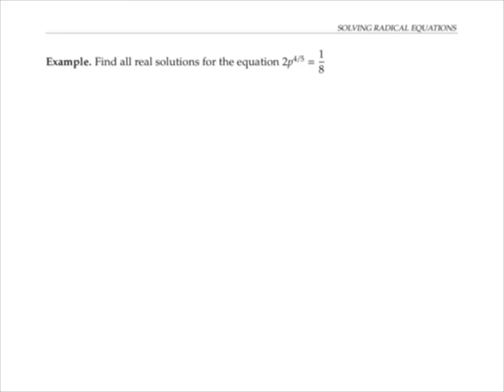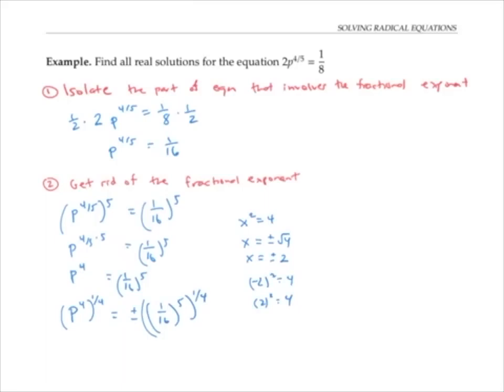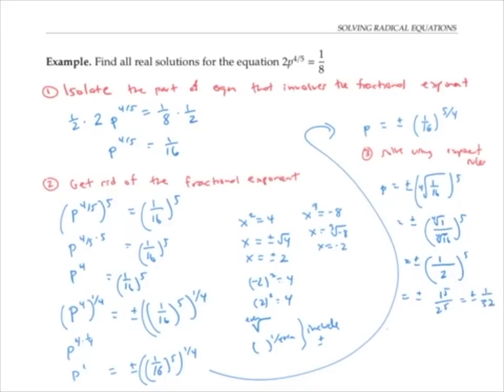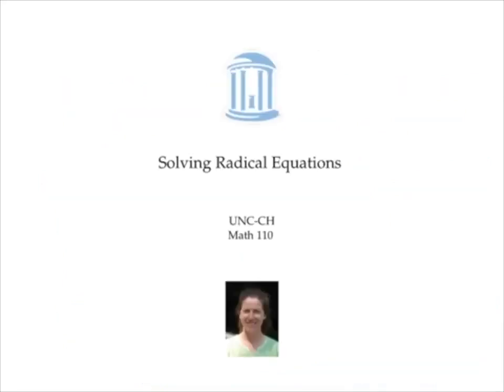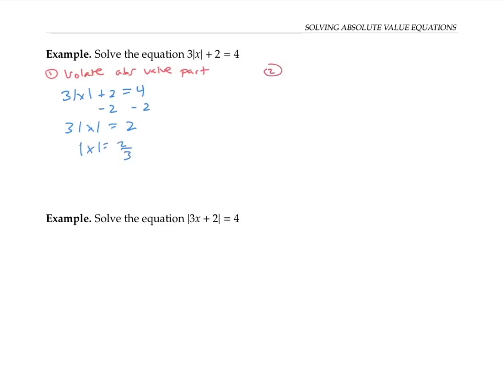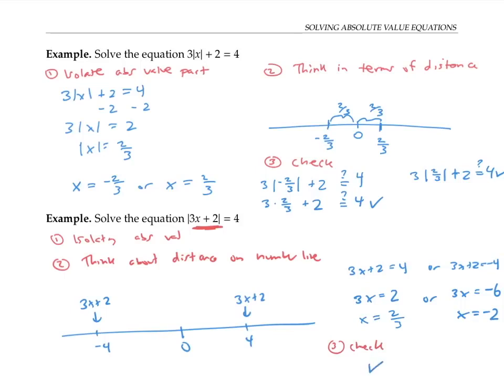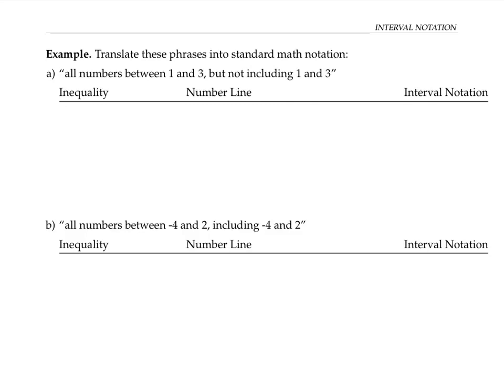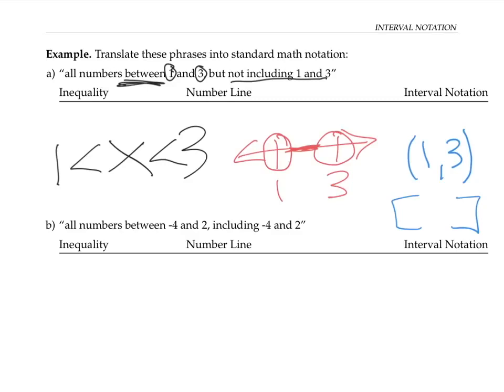Алгебра ч 7